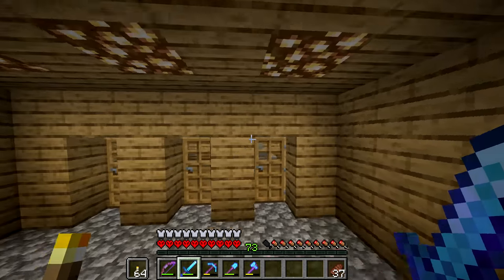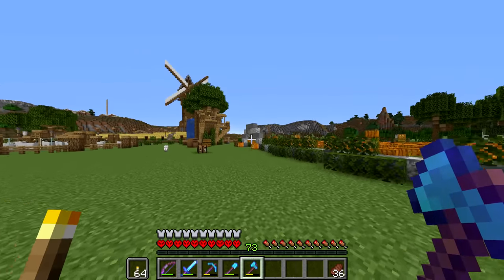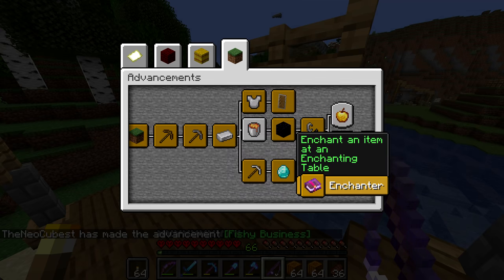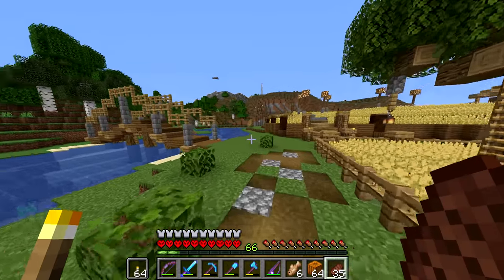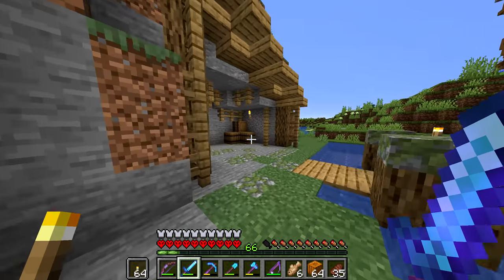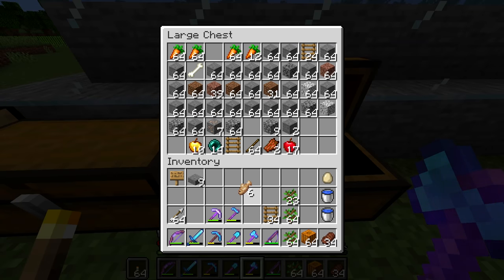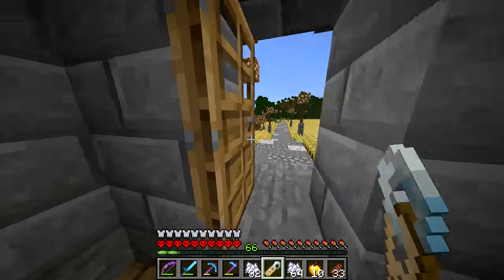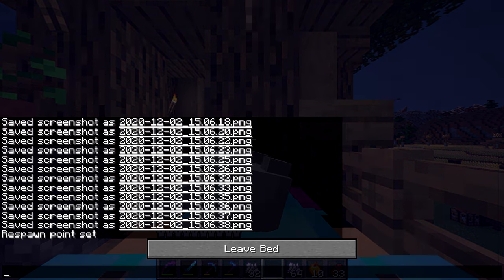Let's Play Hardcore Minecraft Episode 27 | Super Mega Chonk Tree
This hardcore Minecraft let's play series is a vanilla 1.16.3 Minecraft hardcore survival let's play in episode format (episode 1, episode 2, etc.). This hardcore Minecraft let's play aims to be a simple hardcore survival let's play with nice calming Minecraft music in the background to sooth viewer anxieties about all the stupid things I do while playing. Hard core Minecraft survival let's plays are common, but I am hoping to entertain with mine. My goal is to get every achievement and 100% the game. Kill every minecraft boss, visit every Minecraft structure, and kill every Minecraft boss and mob. Let's do this - let's play hardcore Minecraft.